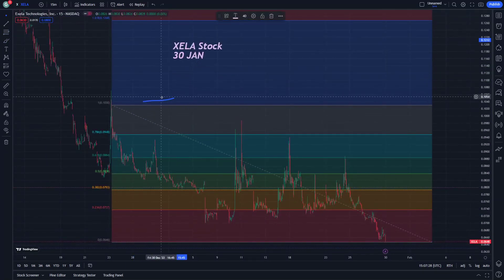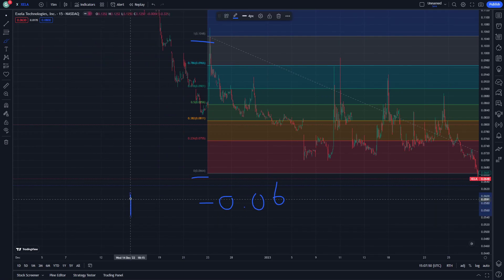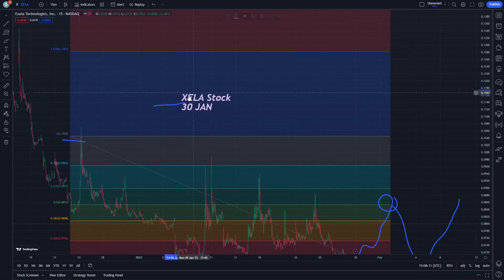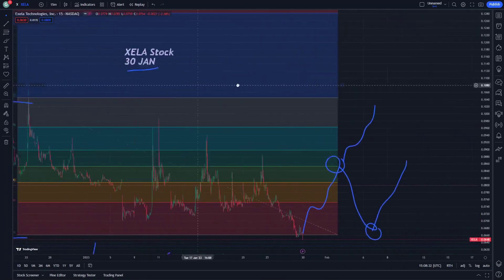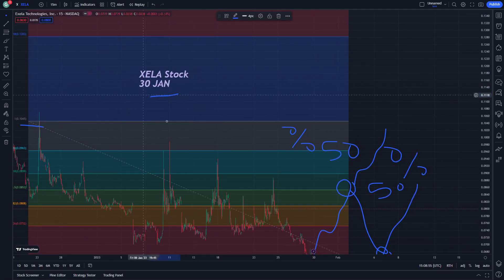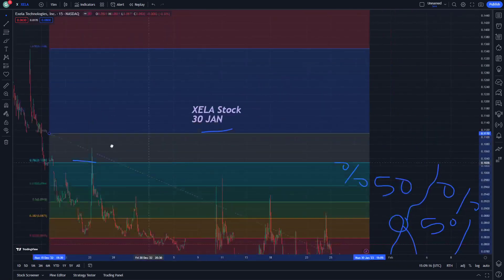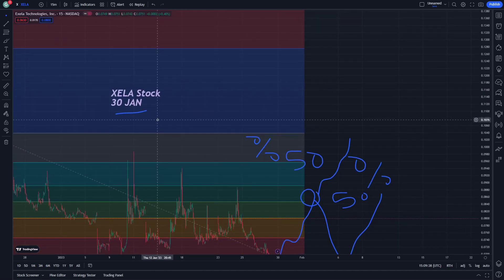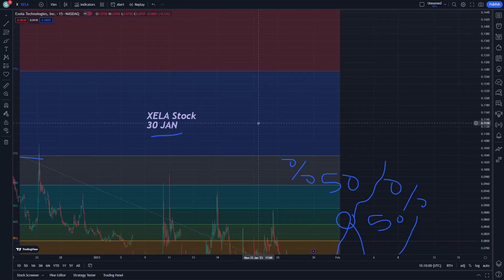XELA Stock Price Prediction and News Today With Technical Analysis 30 January - Exela Technologies